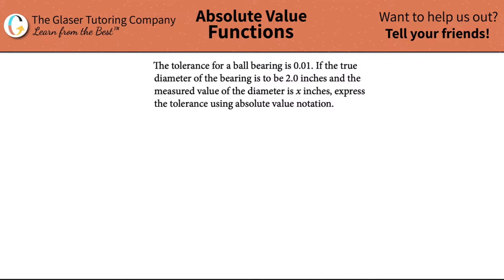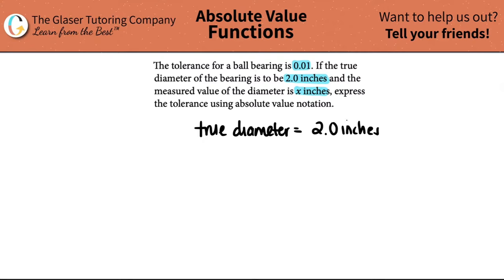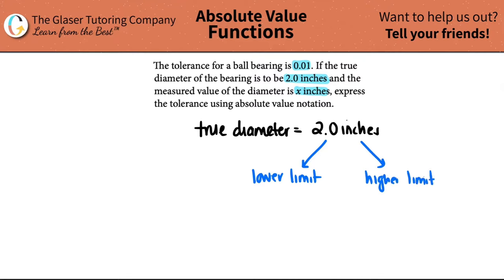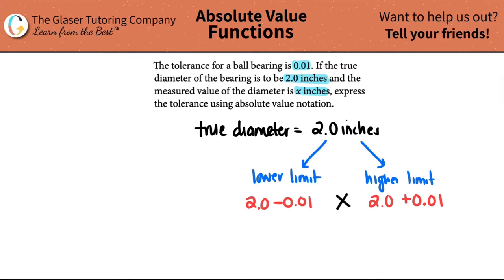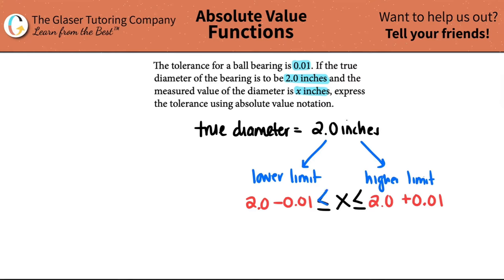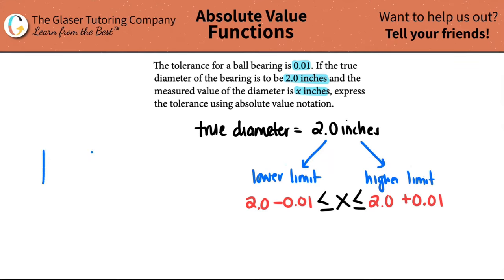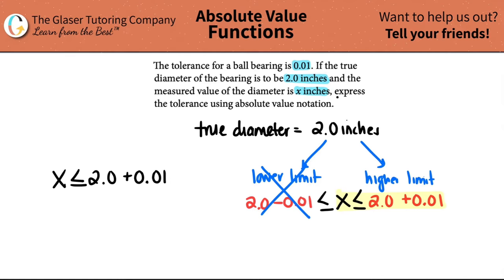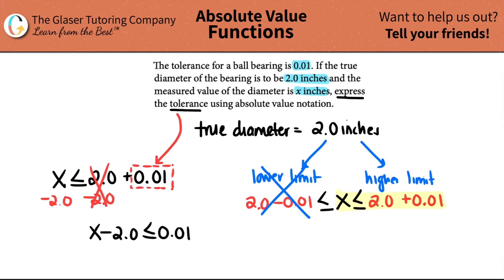The Tolerance for a Ball Bearing is 0.01. If the True Diameter of the Bearing is to be 2.0 Inches ..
The tolerance for a ball bearing is 0.01. If the true diameter of the bearing is to be 2.0 inches and the measured value of the diameter is x inches, express the tolerance using absolute value notation.